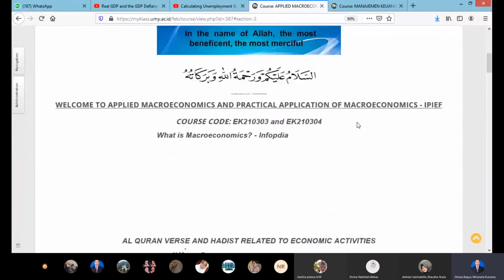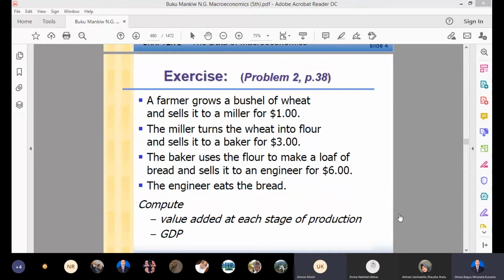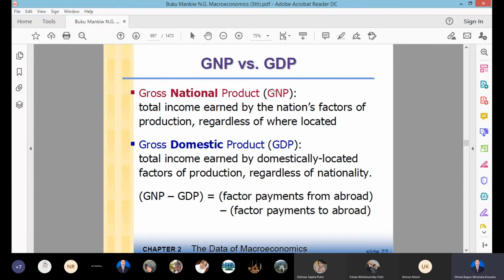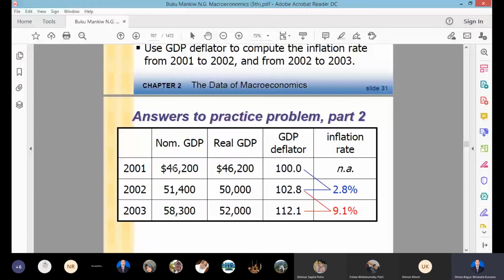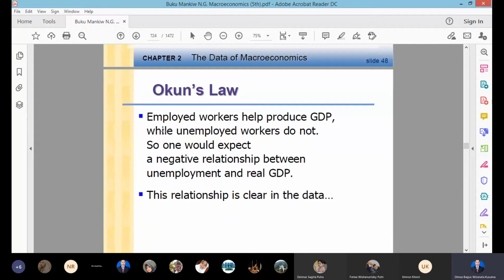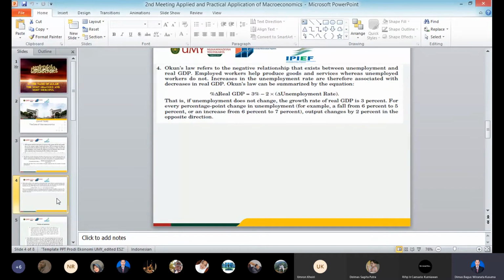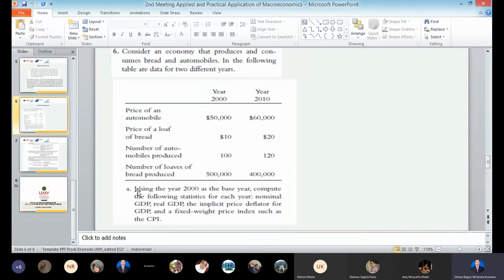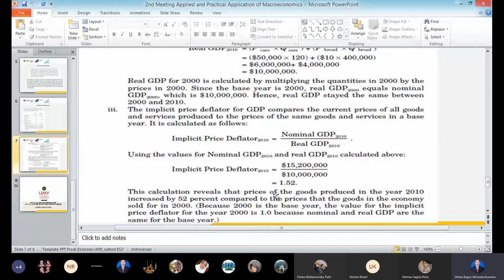2nd Meeting Applied and Practical Application Macroeconomics